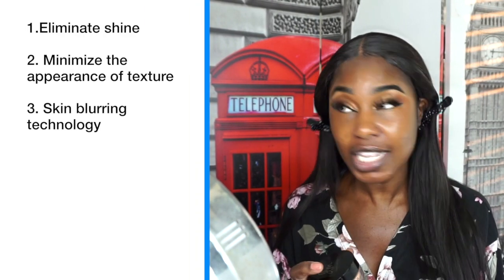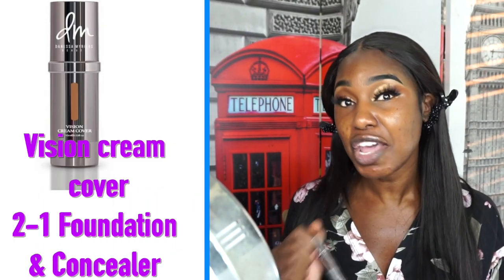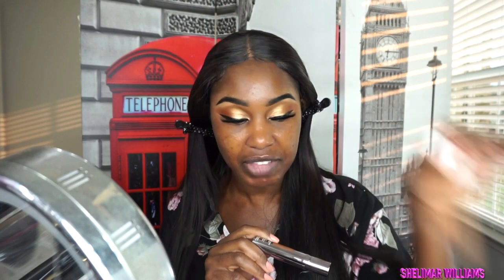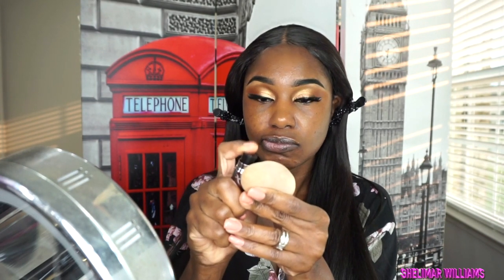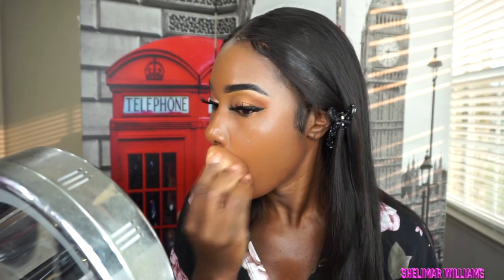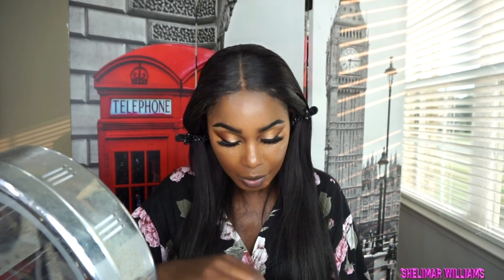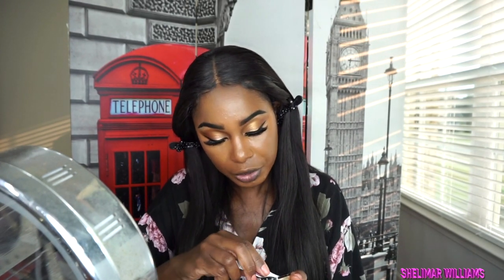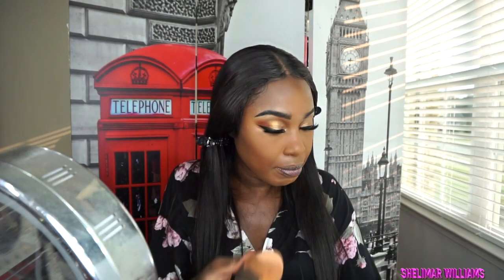New Danessa Myricks Foundation oily skin | Full coverage 2 in 1 Foundation & concealer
Best full coverage foundation for dark and texture skin will also hide decoloration due to the two in one combo. I hope this video gives you guys a clear understanding of what to expect from these products.

IKONN  LashesDISCOUNT CODE (SHELIMAR)

  Music You tube , and store music( I don’t have loyalty rights to this music )

My email address *** *** If you are a company or business and wish to contact me to do a review on a product, please don’t hesitate to email me at the address above. Thanks. I am looking forward to doing business with you.